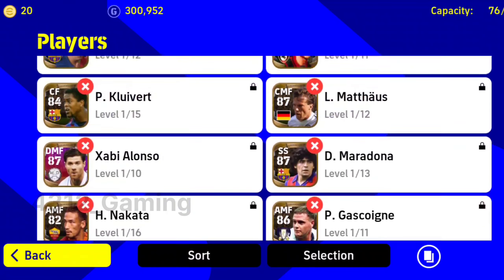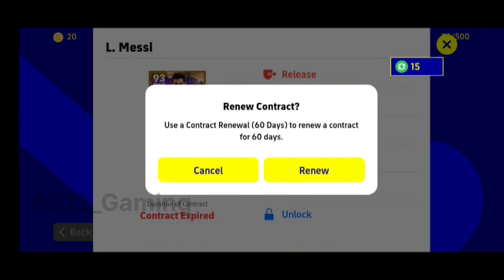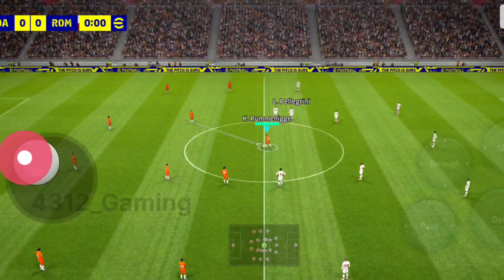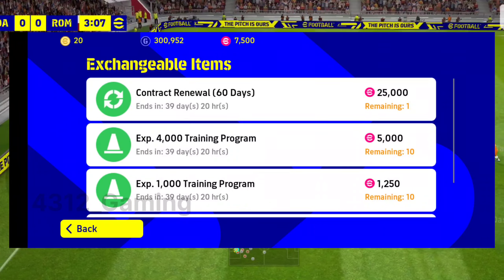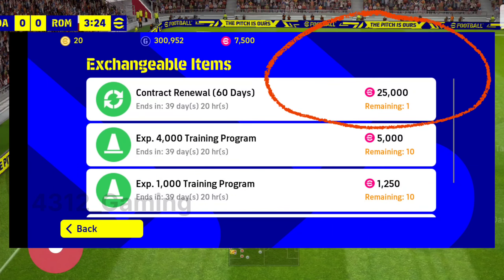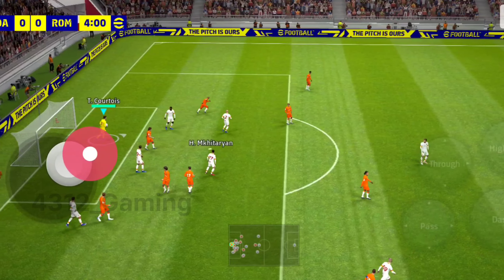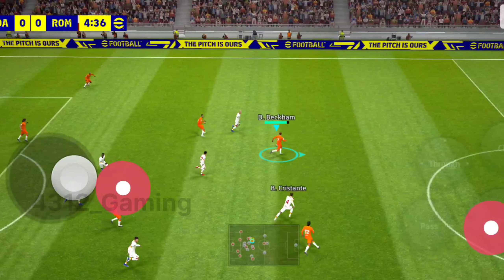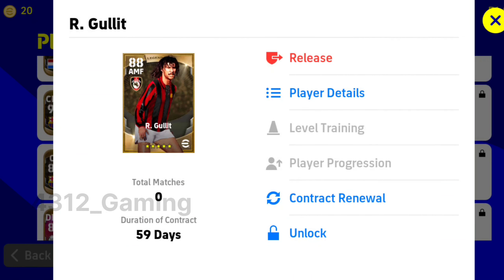RARE ITEM | CORRECT WAY TO RENEW LEGENDARY PLAYERS CONTRACT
How to renew legendary players contract
Player Contract expired in efootball
How to train all your players
Correct way to renew contract ticket
Don't do this in your efootball
Contract ticket details video
Contract token in efootball mobile players contract renewal in efootball mobile